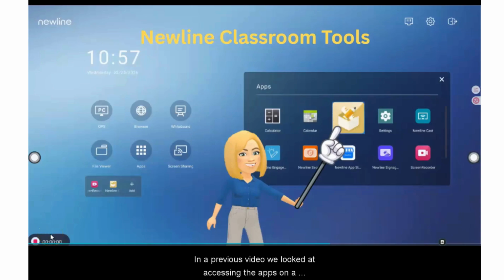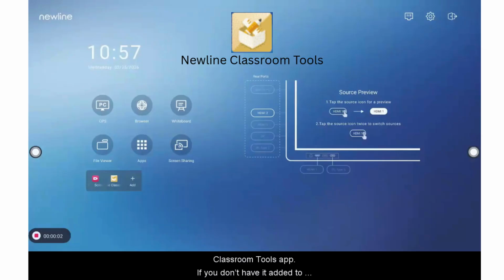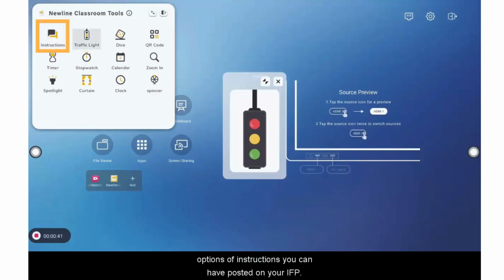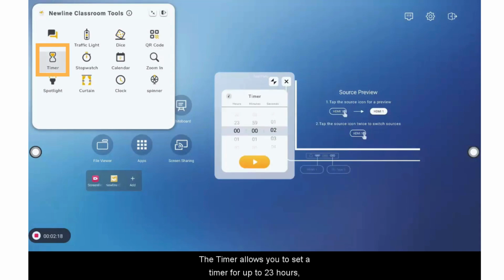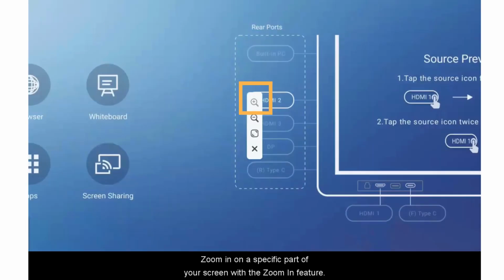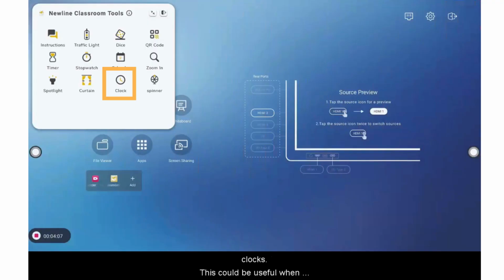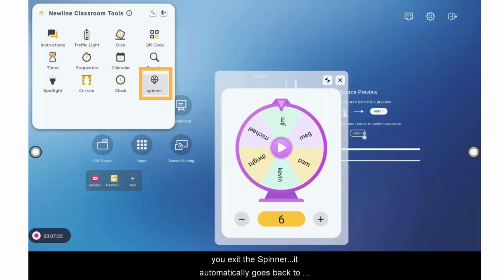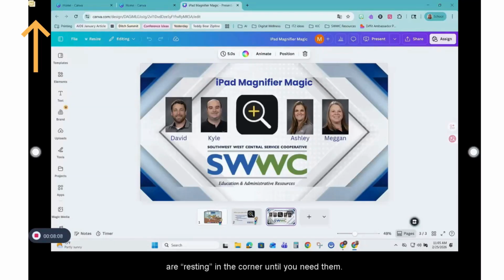Quick Classroom Tools for Teachers Using Newline Interactive Displays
In this tutorial, Meggan Hoffmann from the Southwest West Central Service Cooperative demonstrates how to use the Newline Classroom Tools app on a Newline Interactive Flat Panel.

This built-in app is often overlooked but provides several quick tools that teachers can use during lessons to improve engagement and classroom management. Learn how to access the Classroom Tools app and explore features like timers, QR codes, dice, spinners, spotlight tools, and more.

These tools can be layered over your lesson content, resized, and moved anywhere on the screen, making them perfect for quick instructional needs without leaving your presentation.

If you’re using a Newline Interactive Display in your classroom, this walkthrough will help you get more out of the built-in tools.